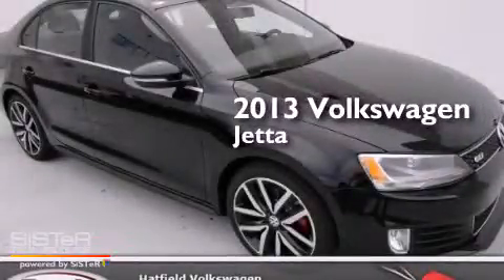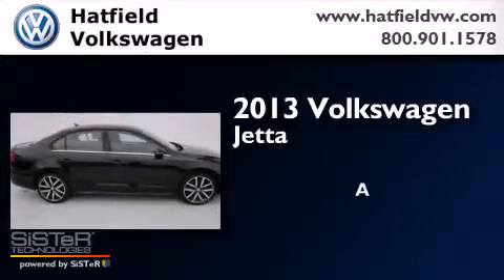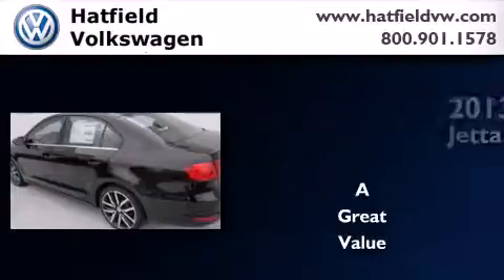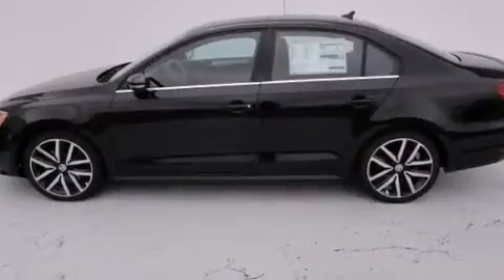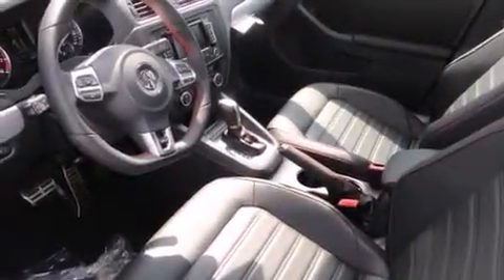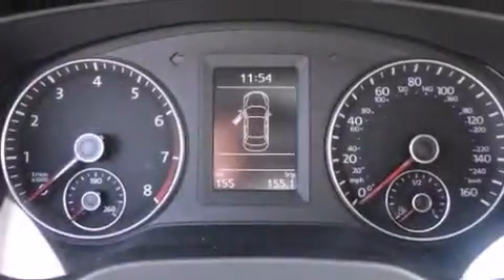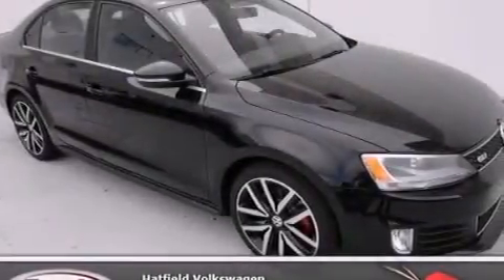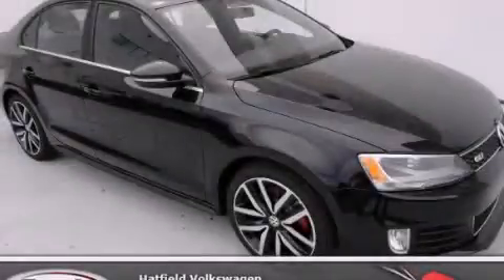2013 Volkswagen Jetta Columbus OH 43228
We've been honored to serve the Columbus OH area , we promise that your experience at our dealership will exceed your expectations ! Year : 2013 Make : Volkswagen Model : Jetta Trans . : Automatic Exterior : Deep Black Metallic Miles : 10 Interior : Titan Black Leatherette Hatfield Volkswagen 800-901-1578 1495 Auto Mall Drive Columbus , OH 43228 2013 Volkswagen Jetta Columbus OH